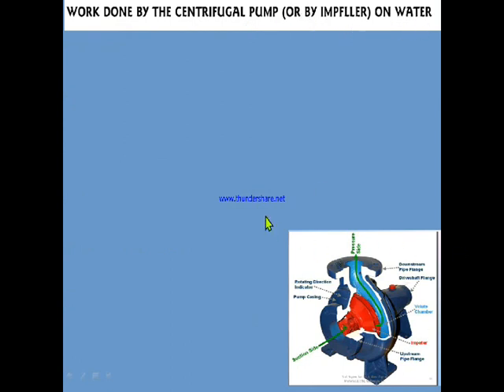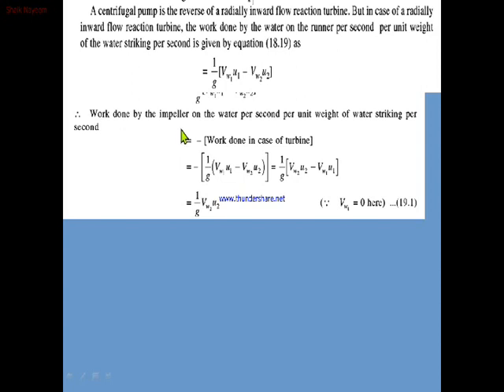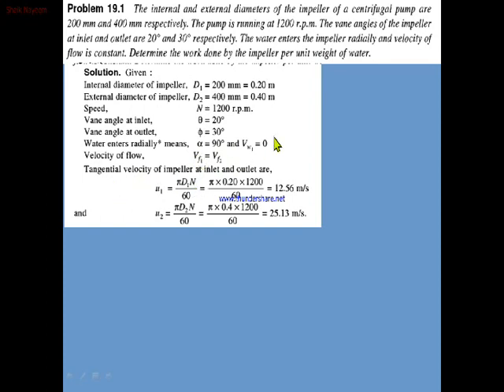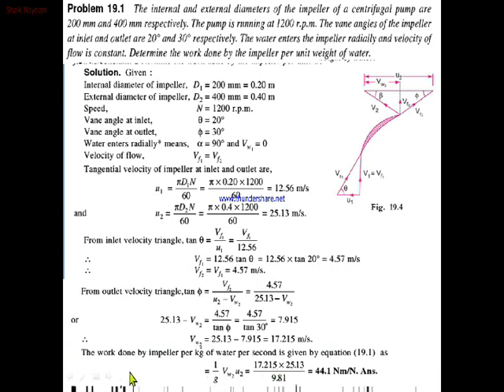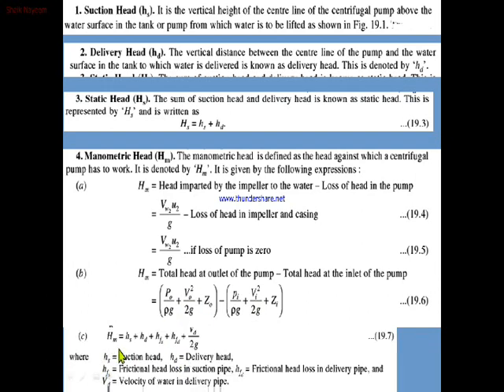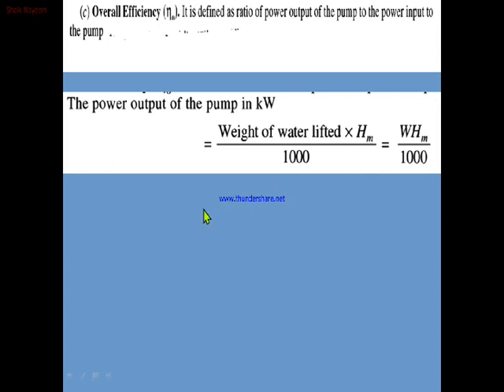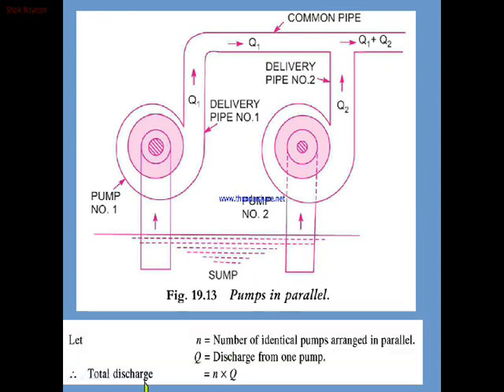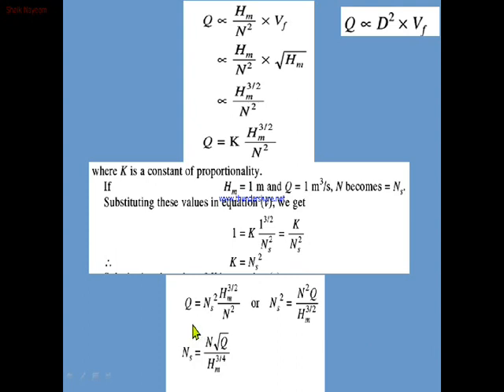centrifugal pump part 2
Work done of centrifugal pump
Heads of Centrifugal Pump
Efficiencies of Centrifugal Pump
Multistage Centrifugal Pumps
Specific Speed of  a  Centrifugal Pump(Ns)